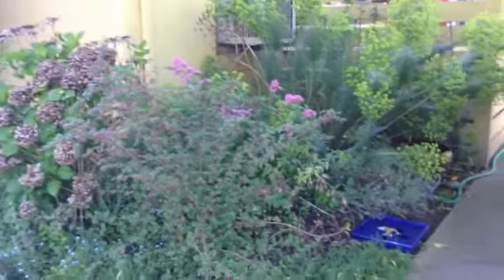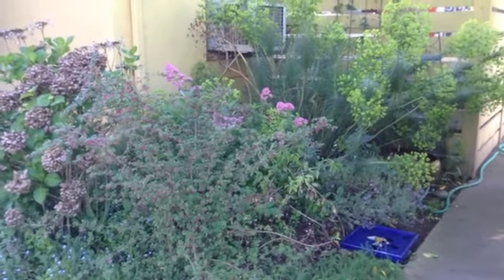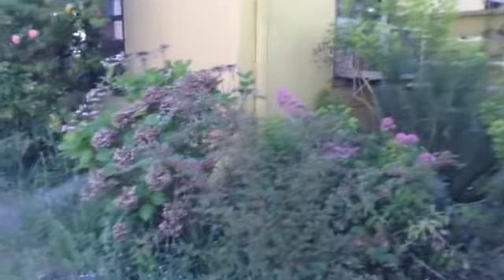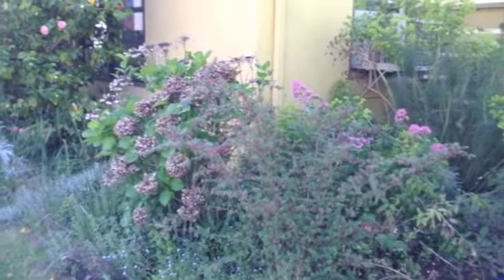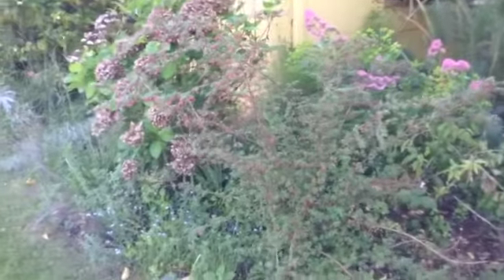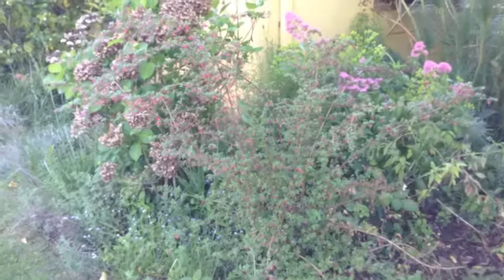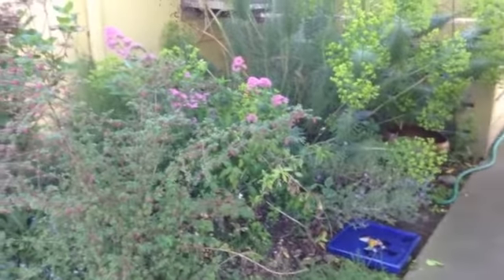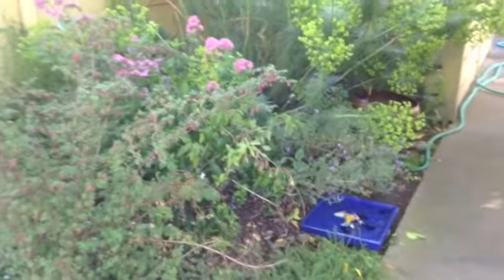Frog in Water, April 2014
The frog moved from the trellis leaning on the fence down to the square blue water because who wouldn't?